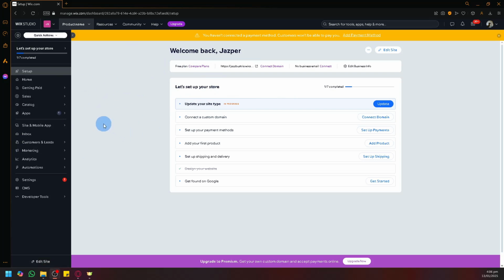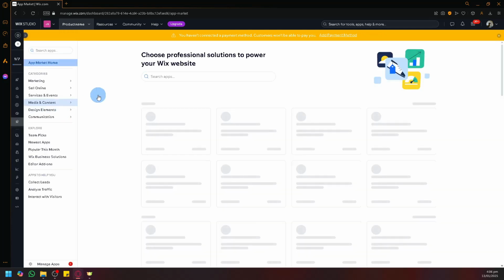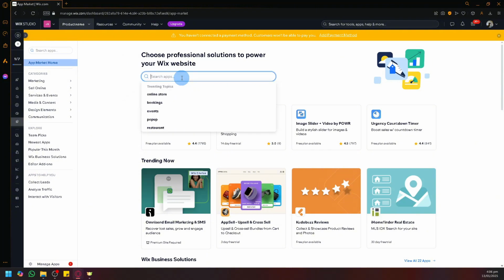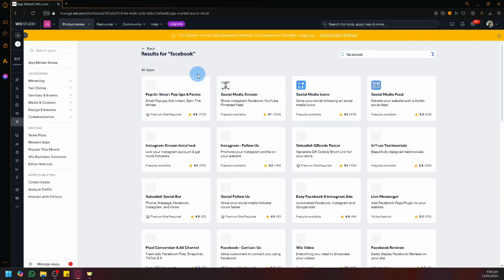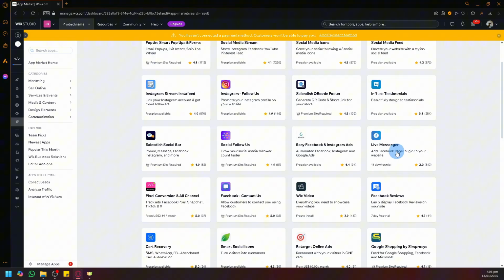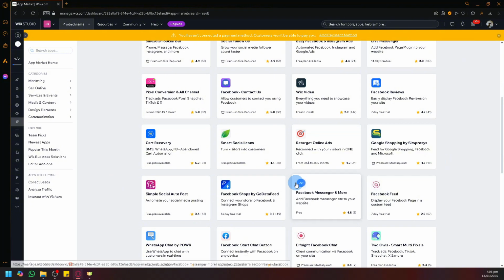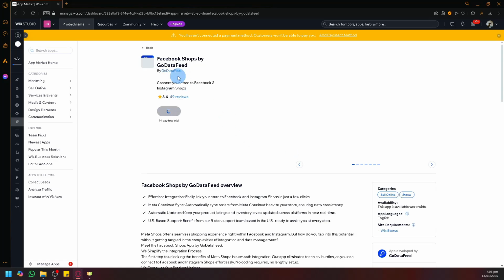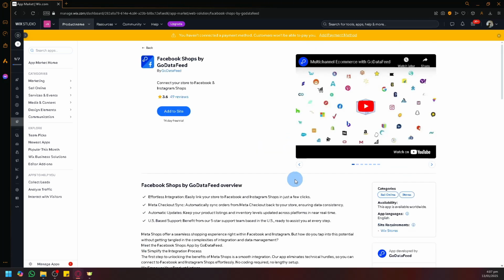How to Connect Wix to Facebook Shop (Best Method)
Learn the best method for connecting your Wix website to your Facebook Shop in this easy-to-follow tutorial. Start selling your products online seamlessly!